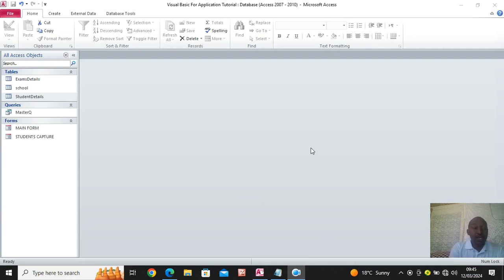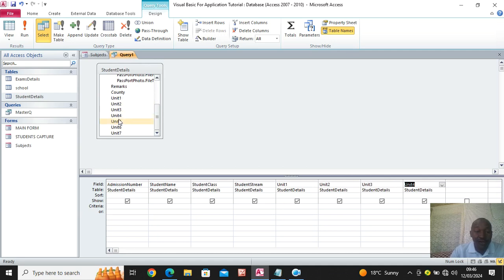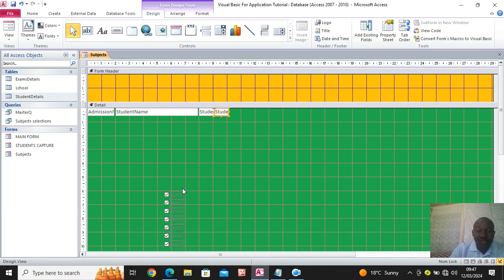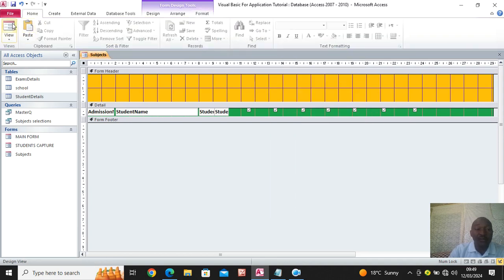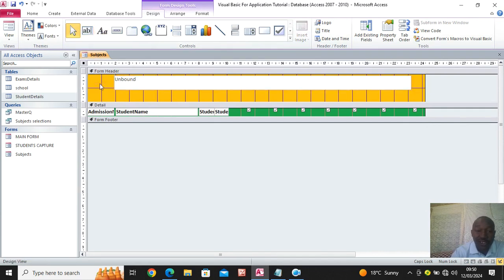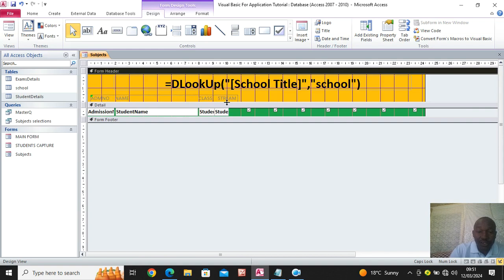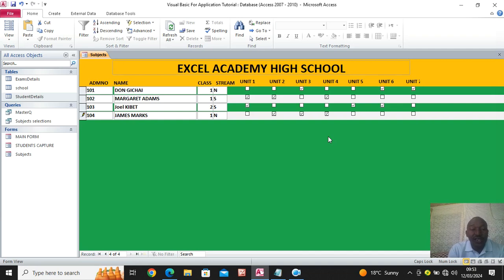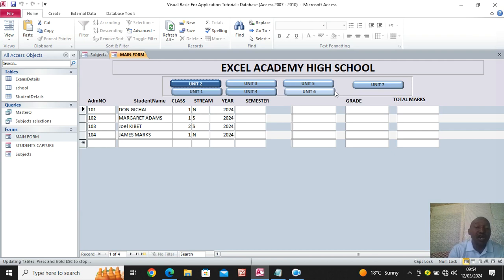Master VBA: Subjects Selection Module! | Microsoft Access Tutorial 4